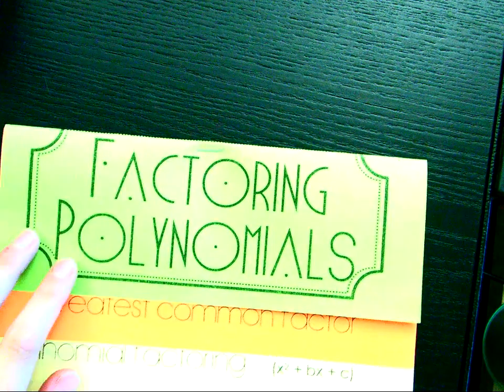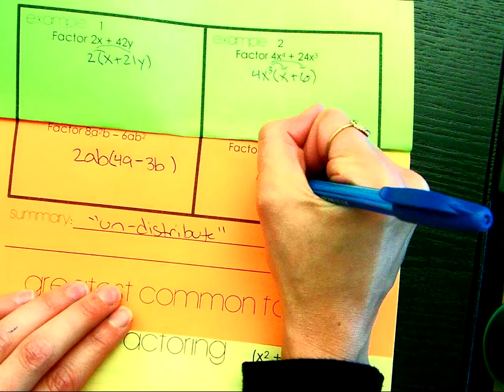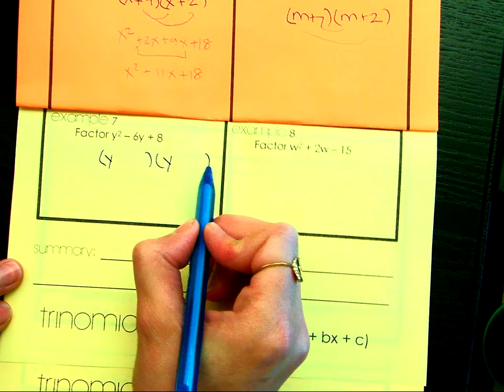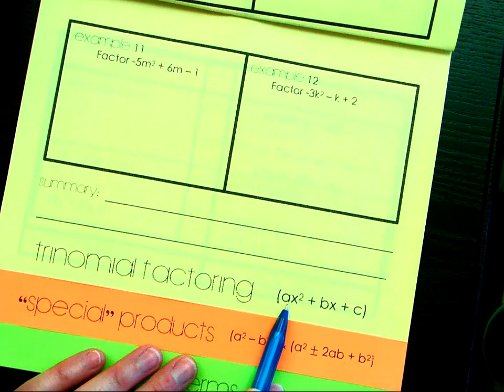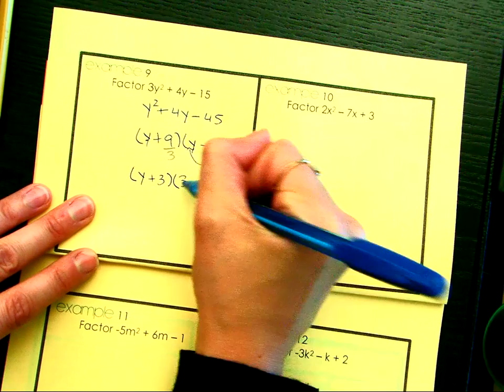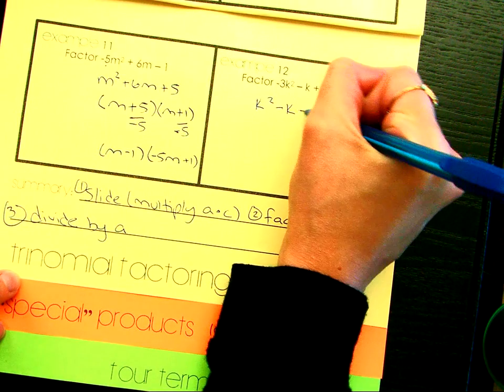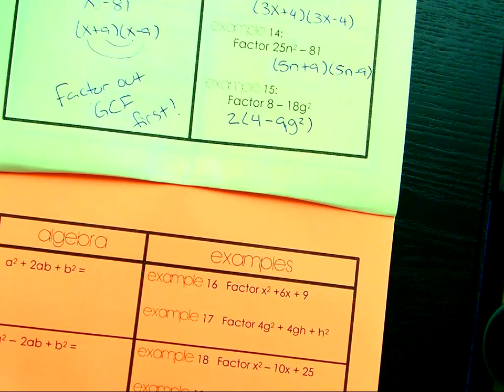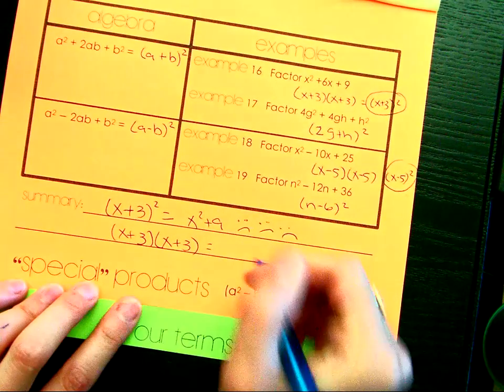Different Types of Factoring Review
Review of the different types of factoring